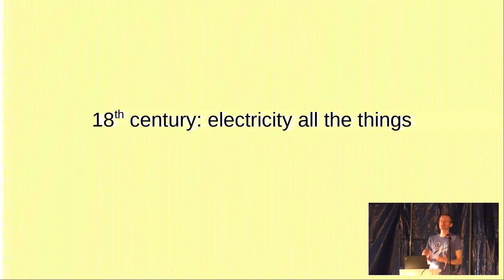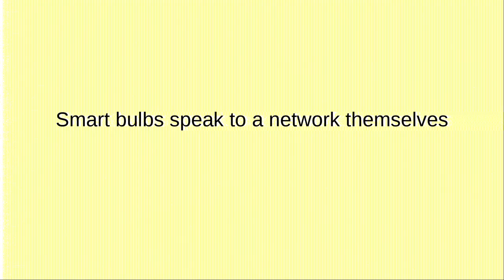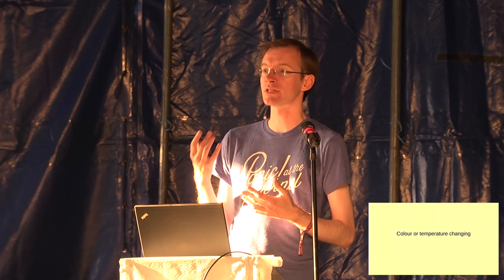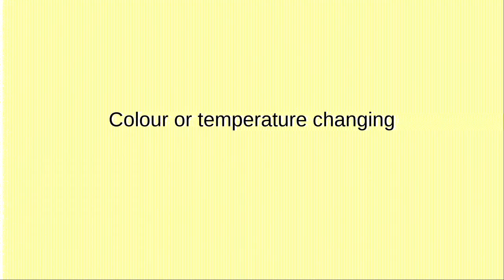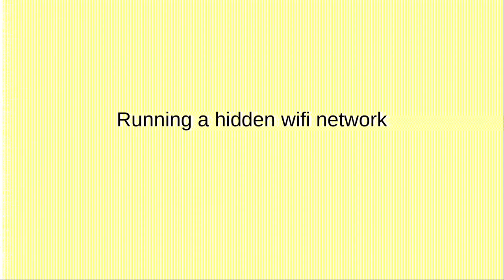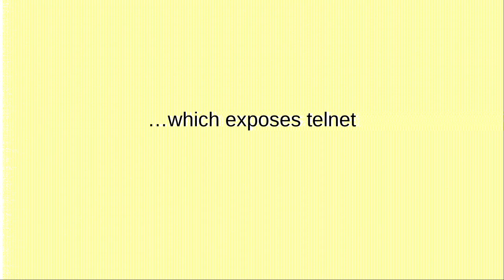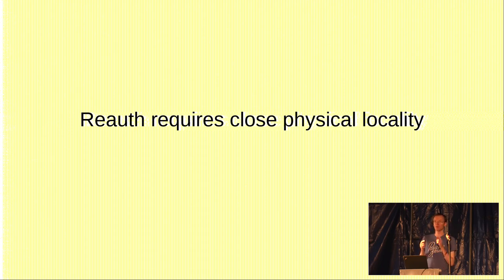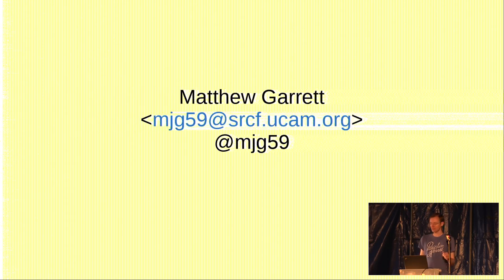Matthew Garrett: Everything you never wanted to know about smart lightbulbs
Smart connected lightbulbs are common, cheap, and come in a bewildering array of styles and functionality. Bulbs that change colour? Certainly. Bulbs that have a built in speaker? Yes. Bulbs that connect to a command and control network in a foreign state and potentially leak network security information? Of course.

Come and learn what's actually inside one of these bulbs, what it does, whether it's trustworthy, alternatives that are potentially good actually. Leave depressed about the state of the world.

Matthew Garrett